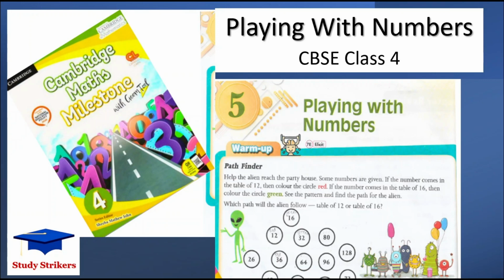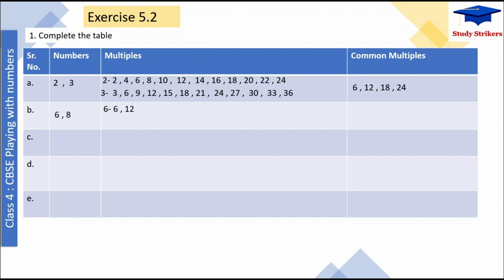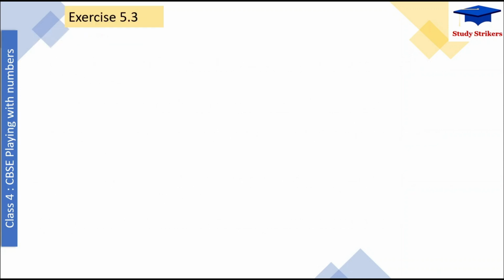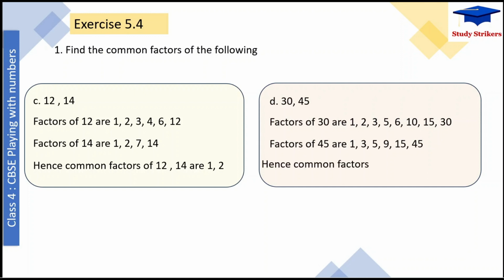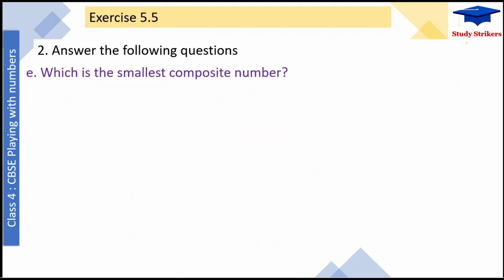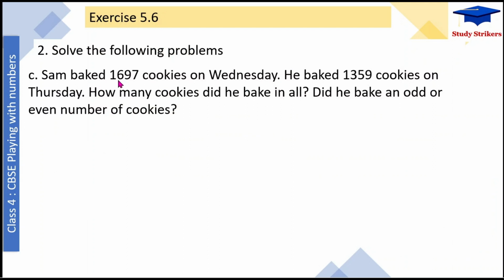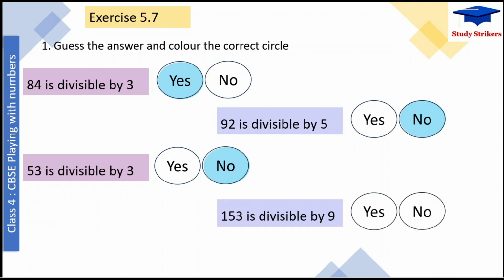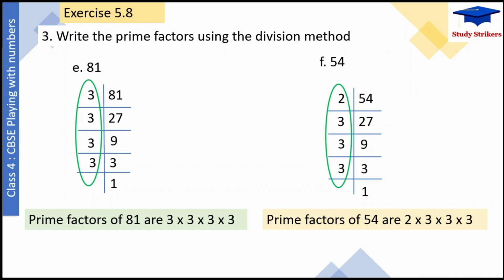Grade 4 Math Playing with Numbers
Playing with Numbers - Class4 - Cambridge Maths Milestone
You will learn about
- Multiples, factors & their properties
- Common multiples & factors.
- Prime, composite, even & odd numbers.
- Divisibility rules for 2, 3, 4 5, 9,10